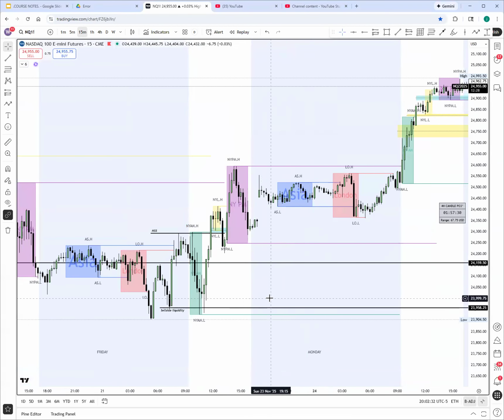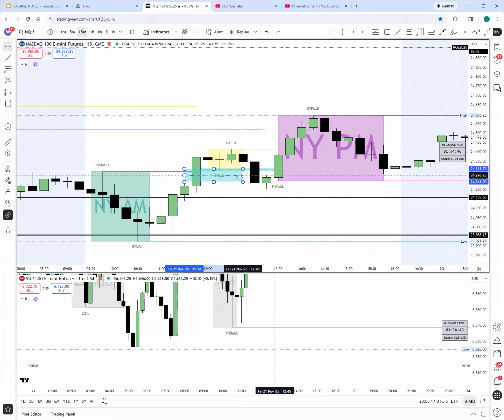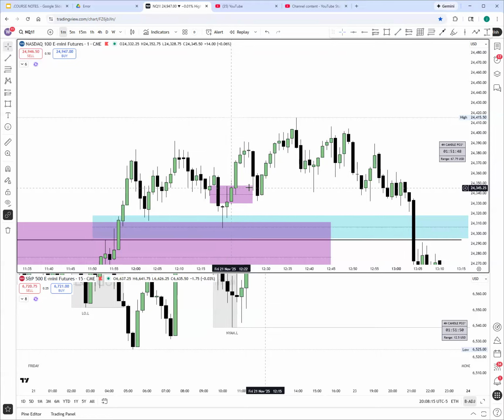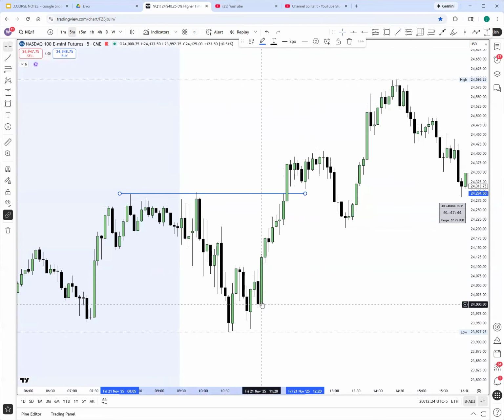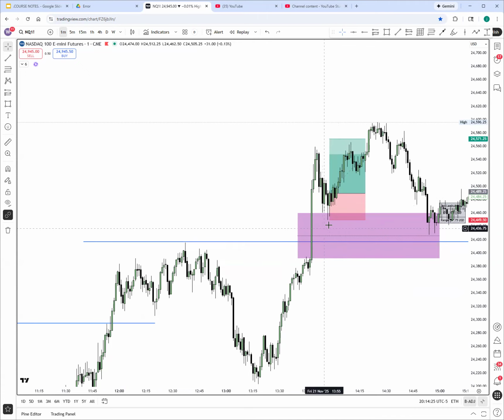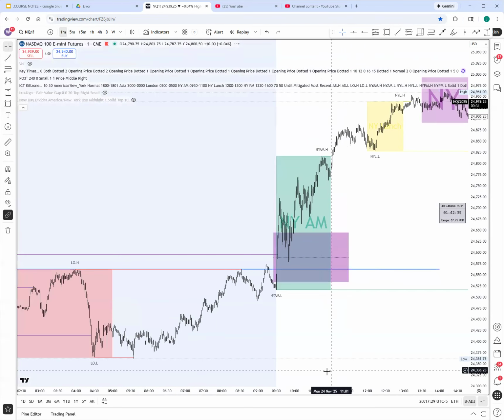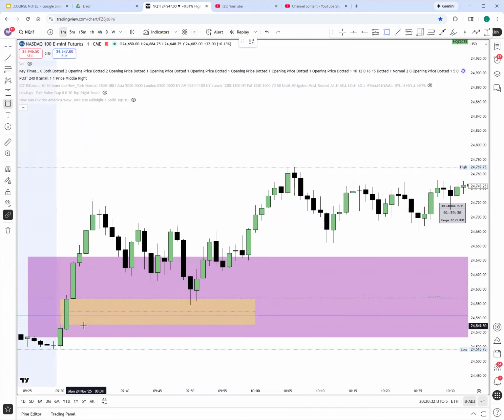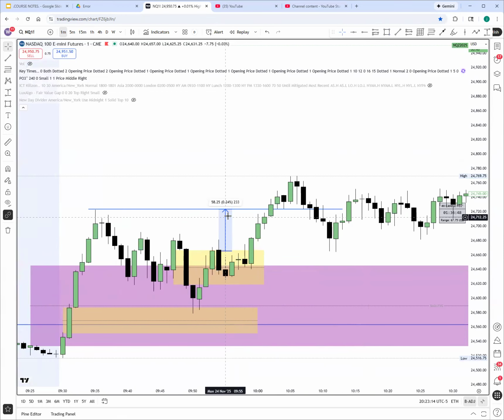Breaking down continuation setups